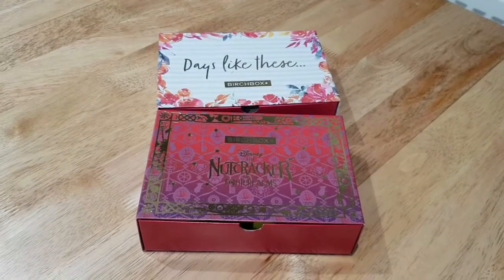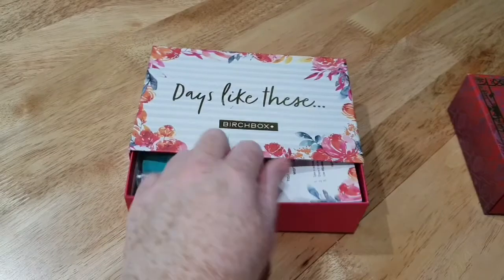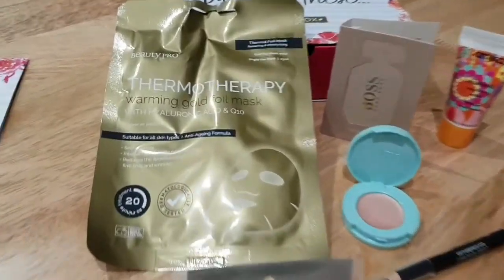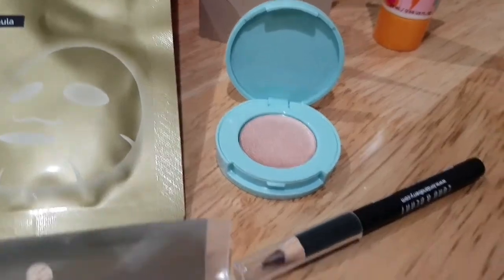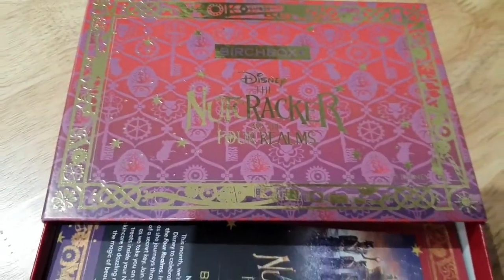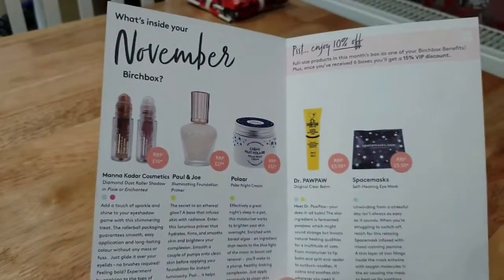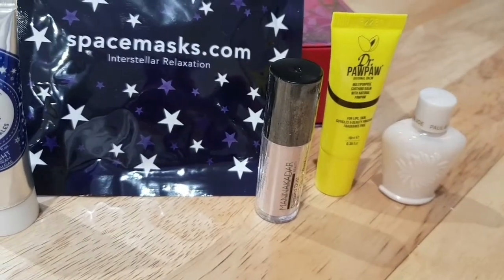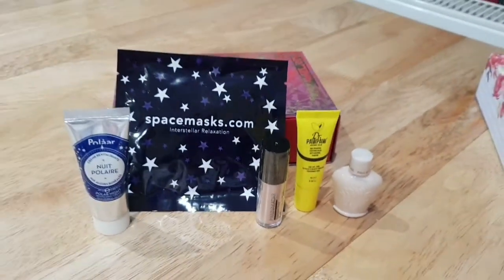Birchbox Subscription | See whats inside | - October & November 2018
Lisa has signed up to the Brichbox monthly subscription.  Each month she will receive a new box full of beauty goodies.  This new mini vlog series will showcase whats inside each month.

ABOUT US

Reeves Family Adventures is Lisa and Simon Reeves, our dog Talulah (she's half yorkie, half mini schnauzer) and our kitty Ruby. We have always had a love for all things Disney but when we met 15 years ago realised that it was a shared passion. We had our first trip in September 2002, we even got married at the Wedding Pavilion in December 2014 and continue to love everything Disney and try to make a trip to visit each year.

Talulah and Ruby have more Disney cuddly toys and themed bowls etc than most children too!

Come along with us as we not only vlog our Disneyland Paris and Walt Disney World trips but also all our other adventures too!